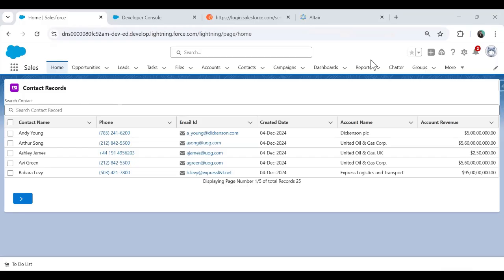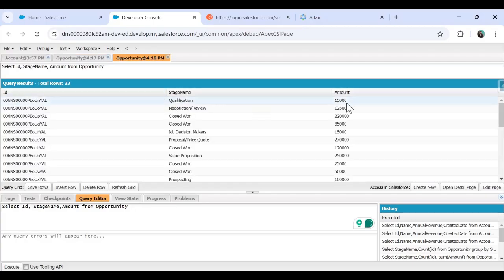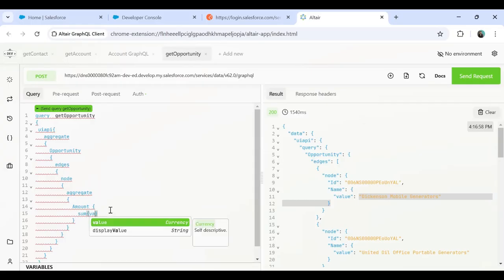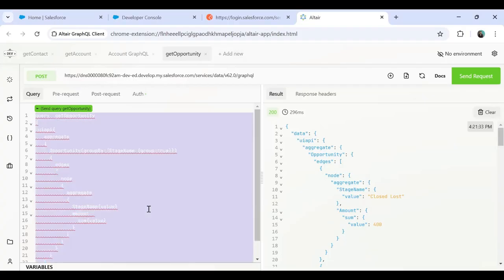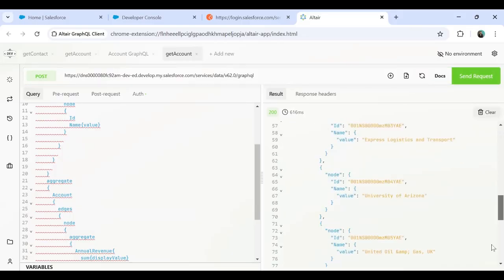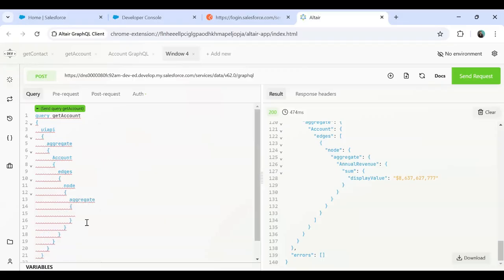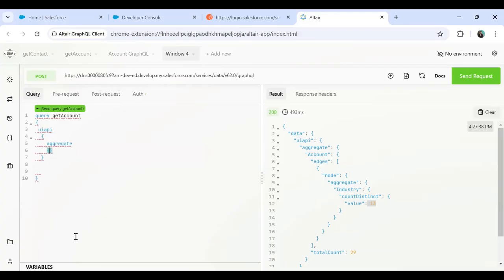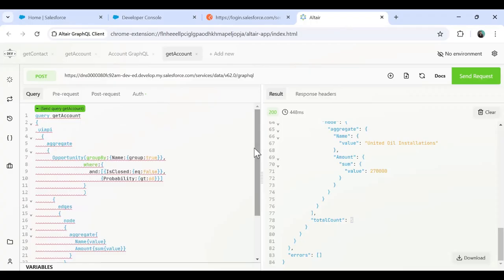Session 6: Mastering Aggregations in GraphQL: Simplified Query & Analysis!